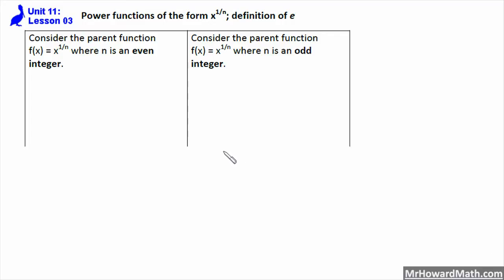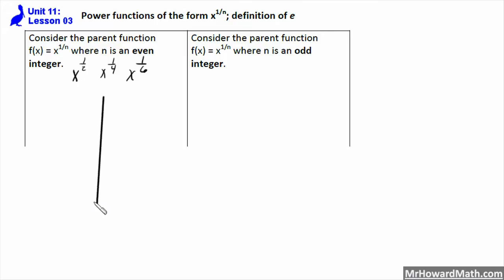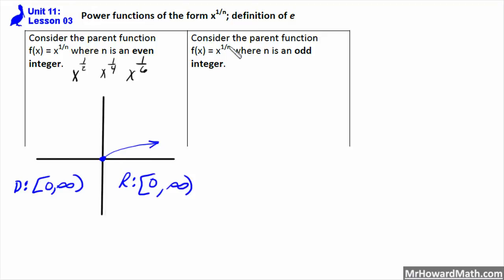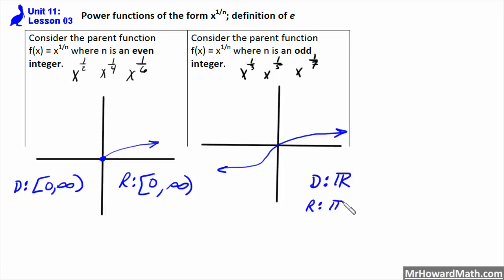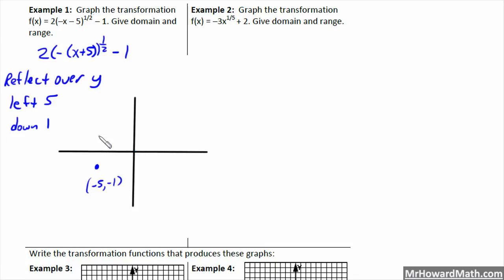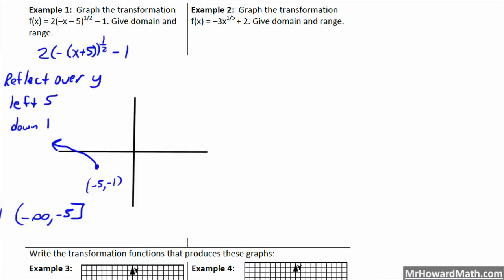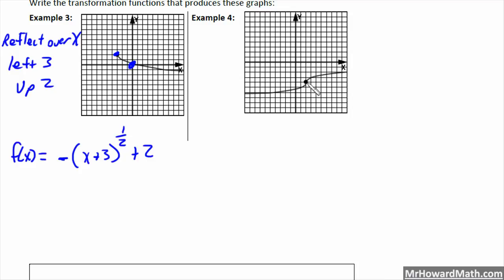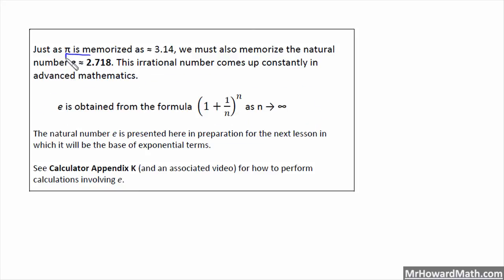Power Functions with Rational (Fractional) Exponents Writing and Graphing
Four total examples of graphing and writing power functions with rational exponents. All examples provided by BluePelicanMath.com